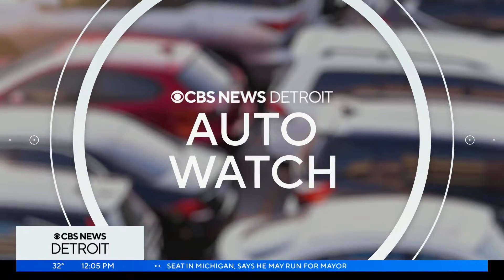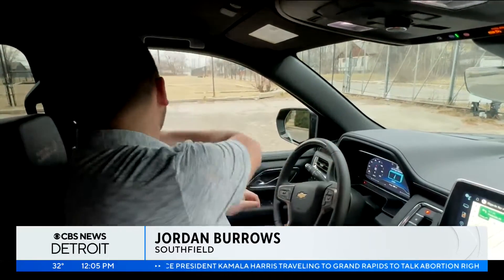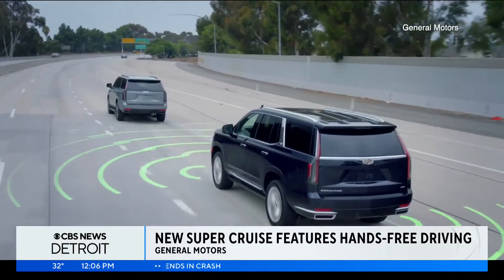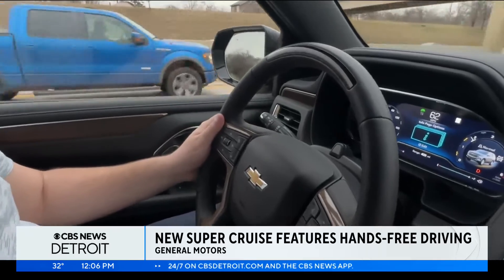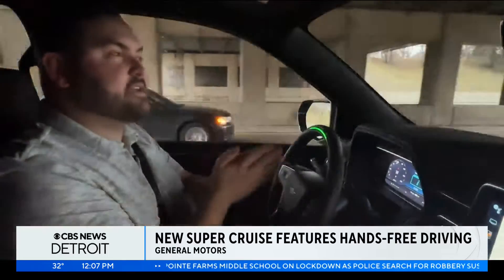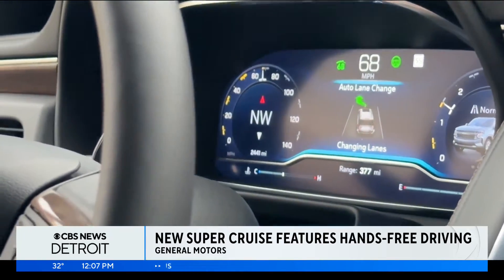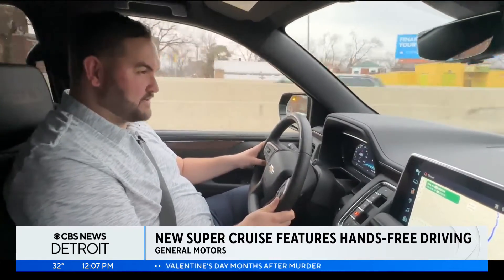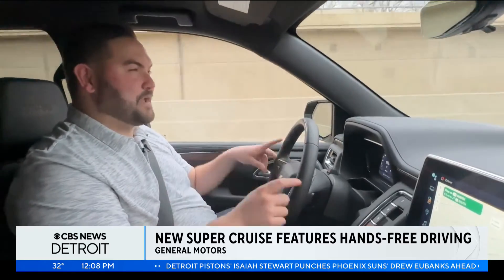General Motors' Super Cruise hands-free driving implemented on 750K miles of road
General Motors has announced that its Super Cruise hands-free driver assistance technology has been implemented on 750,000 miles of road between the United States and Canada on their highways and interstates.